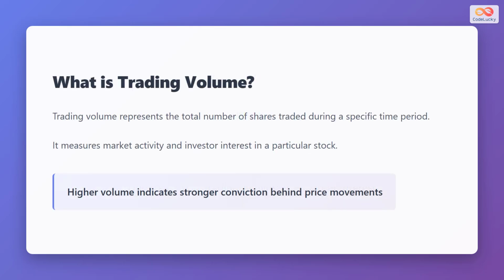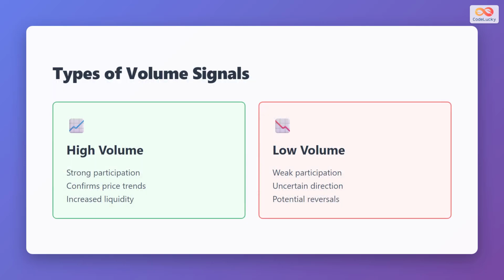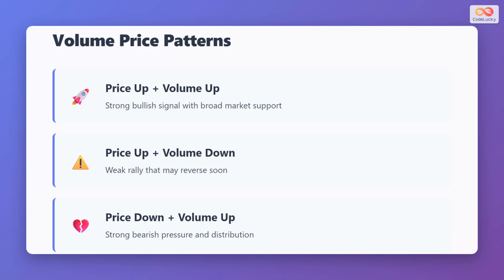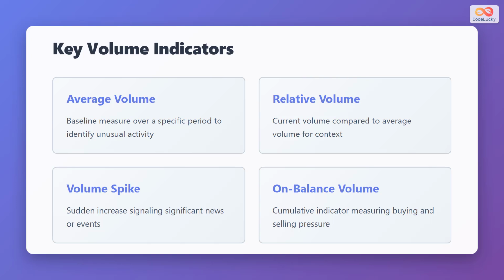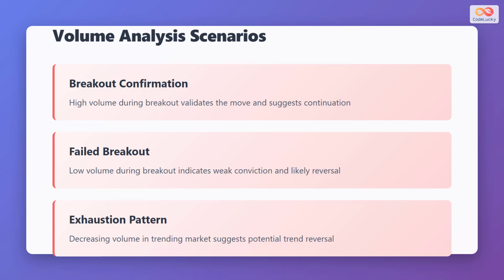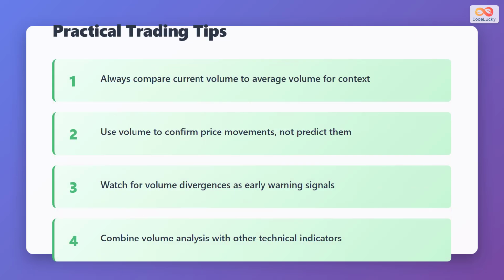Volume Analysis Explained: Understanding Trading Activity for Better Stock Decisions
📊 Master Volume Analysis and Transform Your Trading Strategy!

Learn how to interpret trading volume signals and make smarter investment decisions. This comprehensive guide covers everything beginners need to know about volume analysis in stock trading.

🎯 What You'll Learn:
✅ What trading volume is and why it matters
✅ High volume vs low volume signals
✅ Volume-price relationship patterns
✅ Key volume indicators (Average Volume, Relative Volume, OBV)
✅ Breakout confirmation and failed breakout identification
✅ Practical trading tips for volume analysis
✅ How to spot exhaustion patterns

💡 Volume reveals the strength behind price movements and helps confirm whether a trend has real support or is likely to reverse. Understanding volume analysis is essential for anyone serious about technical analysis and making informed trading decisions.

Whether you're a beginner investor or looking to improve your technical analysis skills, this video breaks down volume analysis in simple, easy-to-understand terms.

🔔 Part of our Investment Analysis series - helping you build strong fundamental and technical analysis skills!

Chapters:
00:00 - Volume Analysis
00:21 - What is Trading Volume?
00:50 - Types of Volume Signals
01:19 - Volume Price Patterns
01:48 - Key Volume Indicators
02:24 - Volume Analysis Scenarios
02:55 - Practical Trading Tips
03:32 - Key Takeaways
04:13 - Outro